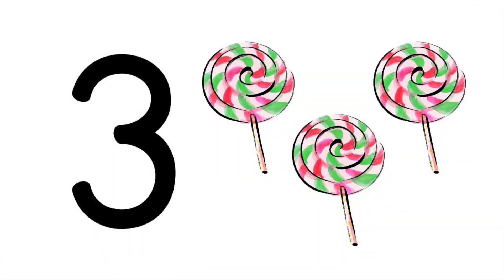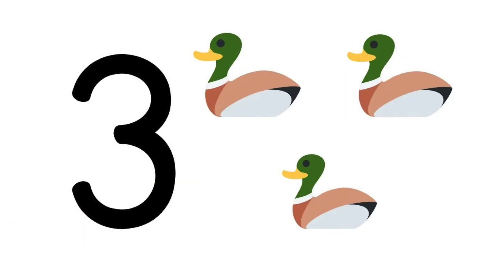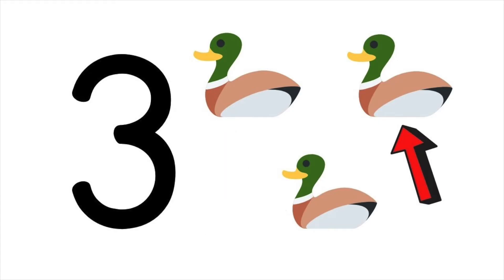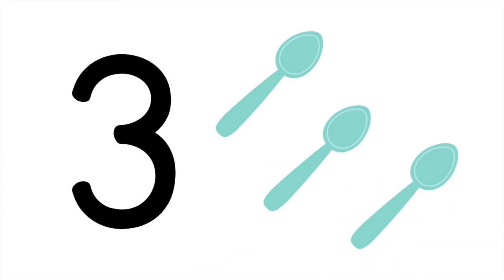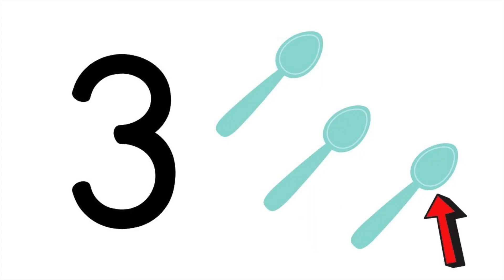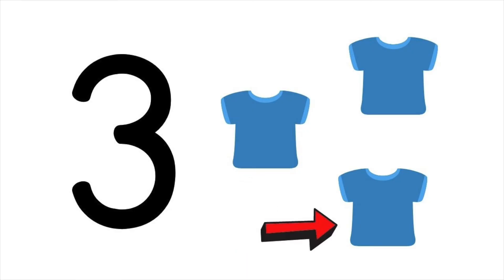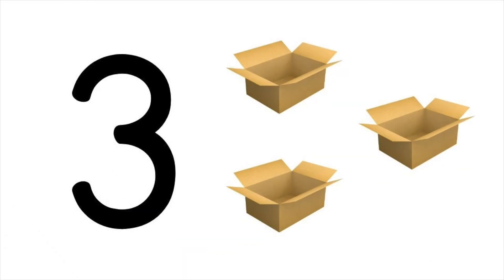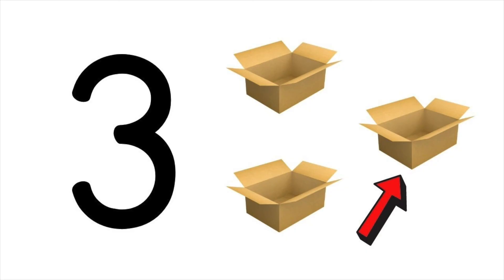NUMBER 3 || TEACH/LEARN THE NUMBER THREE || Introduction and Revision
Hope this will be a great help as you teach/learn number three.

learning numbers 1 to 10/ learning number 3/ the number one/ teaching how to count/ learning how to count/ writing numbers/ teaching number 3 / Introduction to Number 3 / Number Three Revision/ Learn to Count / Counting